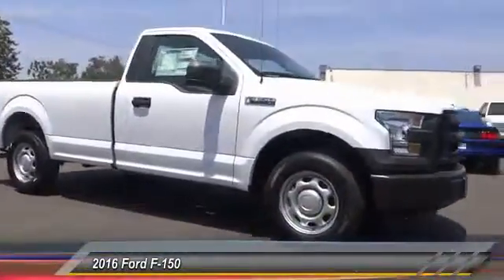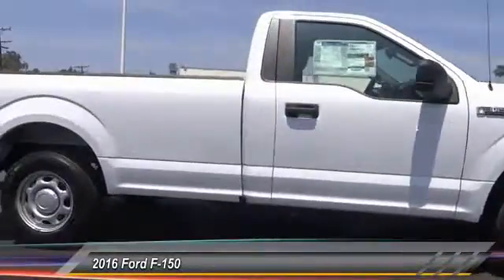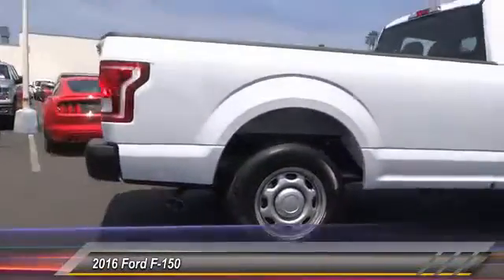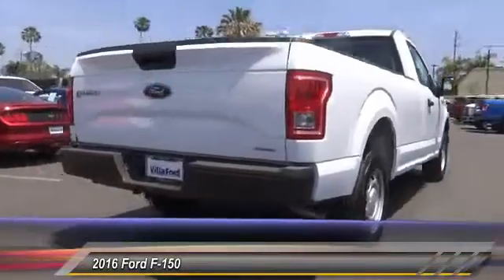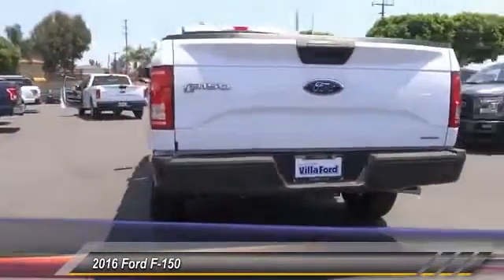2016 Ford F-150 ORANGE, TUSTIN, PLACENTIA, FULLERTON, ORANGE COUNTY 00S61284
2016 Ford F-150 2WD REG CAB 122.5 XL

Villa Ford
2550 N. Tustin St.